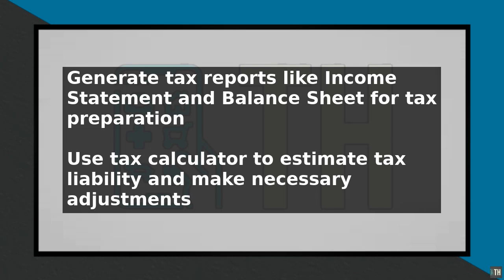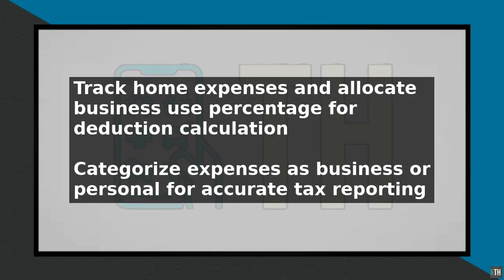How To Use Quickbooks For Taxes (2025)